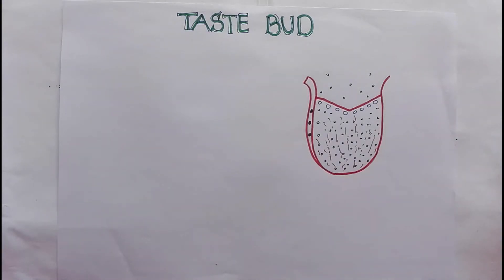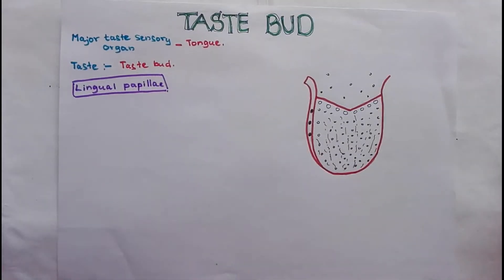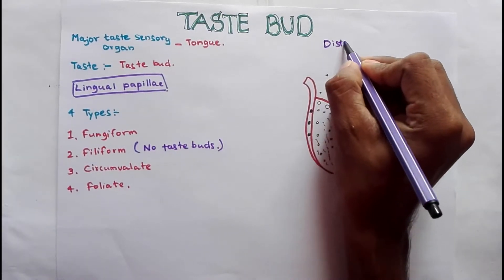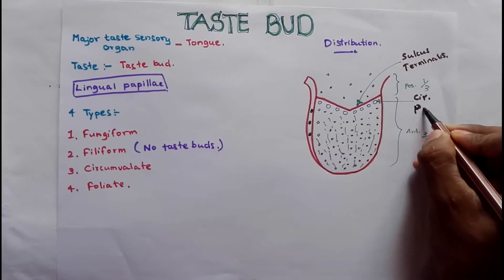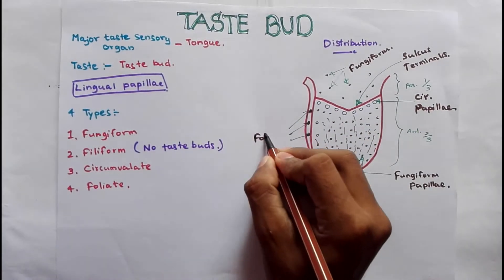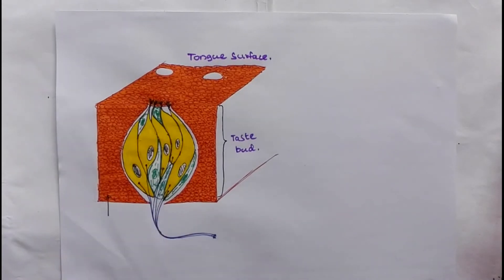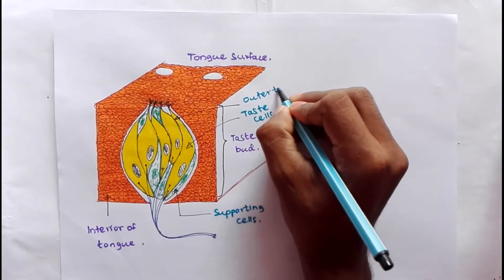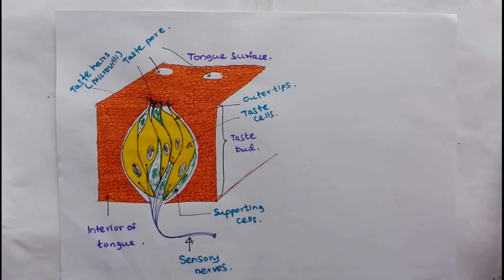Taste Bud - Structure and function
In this video we discuss about the different types of papillae in tongue, the structure and function of a taste bud and different types of taste.